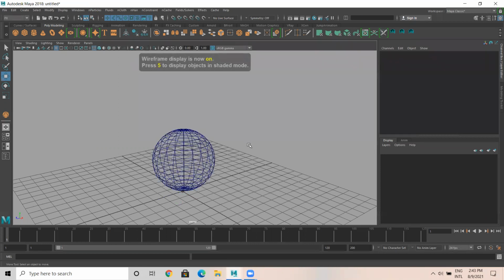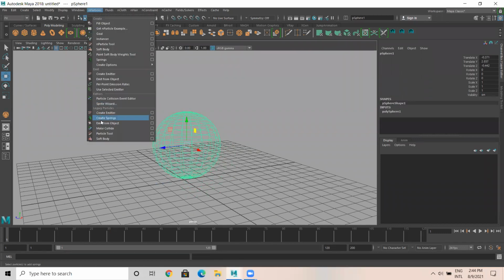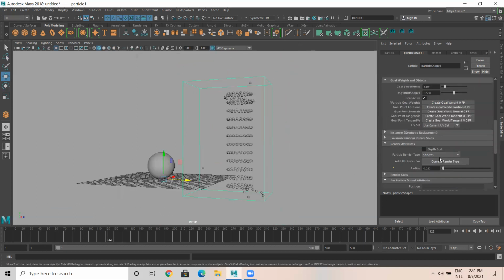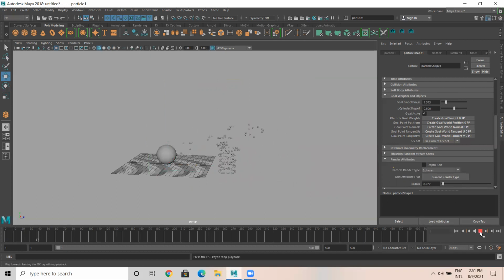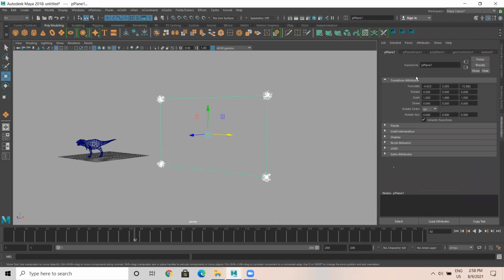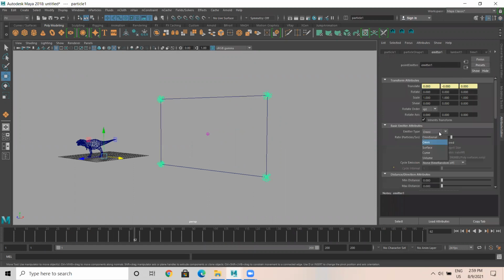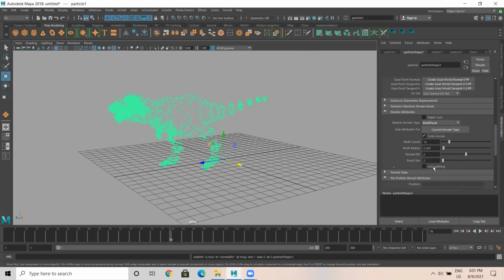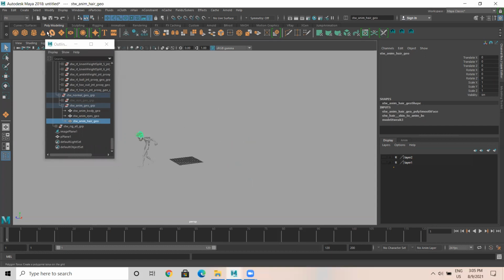Maya_Goal_effects